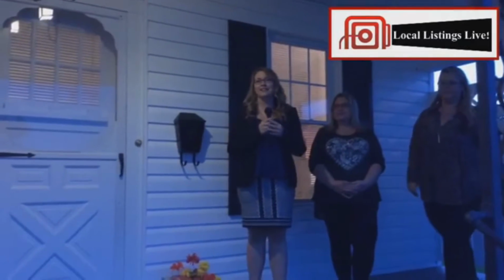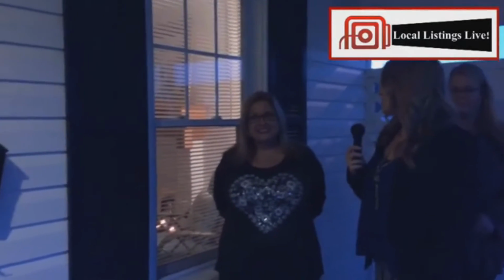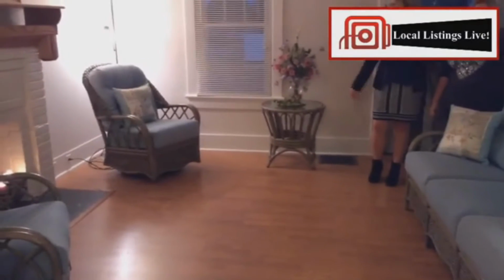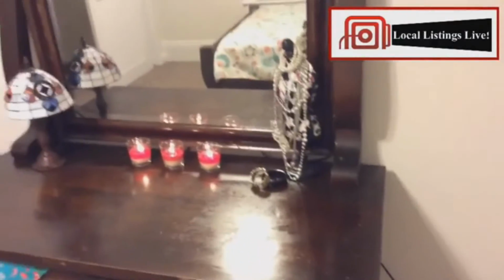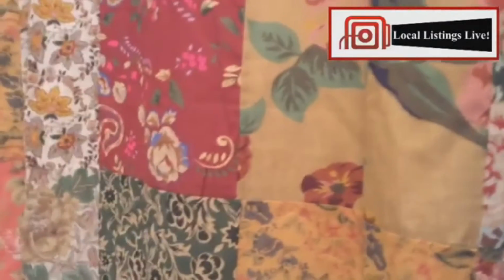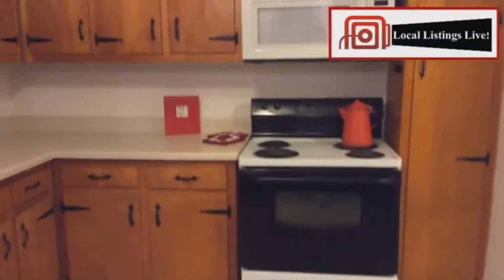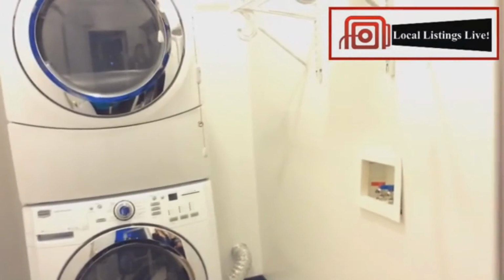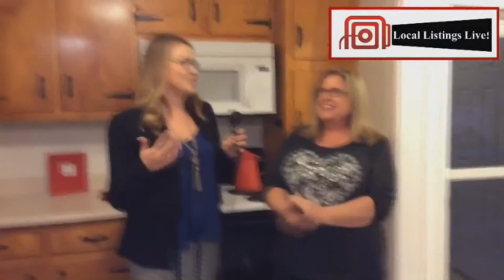210 Lexington Avenue Bristol, Virginia Local Listings LIVE!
Local Listings LIVE! Part 2

210 Lexington Ave,
Bristol, VA 24201
2 beds 3 baths 936 sqftFOR SALE
$93,899 Just Reduced To $89,900
Such great space for the money! Check out this 2 bedroom, 1 bathroom home with a large kitchen and living room, separate laundry room, clean basement with lots of storage, large outbuilding, PLUS a brick garage with LOTS of space and an extra room for a movie room, "man cave" or an office. Just freshly painted!Key FactsStyle: 1 Story
Single family home
Year built: 1945
Price/Sq Ft: $101
Status: Active
SchoolsElementary School: Stnwall Jackson
Middle School: Virginia
High School: Virginia
Features
BedroomsBedrooms: 2
Master Bedroom Level: 1
Bedroom 2 Level: 1
BathroomsFull Bathrooms: 1
Kitchen and DiningKitchen Level: 1
Dining Room Level: 1
Other roomsRooms: 2
Living Room Level: 1
Building and ConstructionExterior Finish: Vinyl
SqFt Level 1: 936
Roof: Architect Shingle
Walls: Plaster
House Style: 1 Story
Exterior and Lot FeaturesDriveway-Concrete
Lot Description: Rolling, Sloping
Garage and ParkingGarage: 1 Car Attached
Number of Garage Spaces: 1
Heating and CoolingA/C: Central
Heating: Heat Pump
UtilitiesWater And Sewer: Sewer-Public, Water-Public
School InformationElementary School: Stnwall Jackson
Middle School: Virginia
High School: Virginia
Other Property InfoCity: Bristol
State: VA
Area: Bristol VA(City)
Subdivision: M.V. Add Lot 1 Blk 7 21
County: Washington-Va
Zoning: R
Directions: Take Exit 3 To Euclid Ave, Right Onto Euclid Until You Get To Lexington Ave And Turn Right